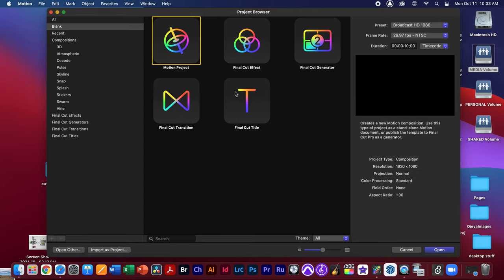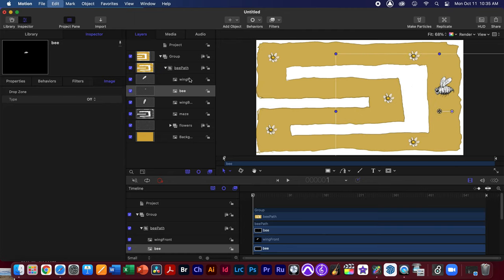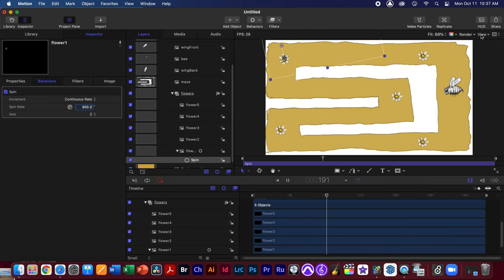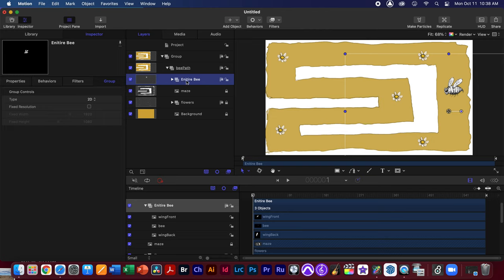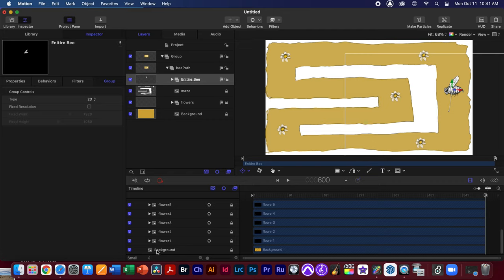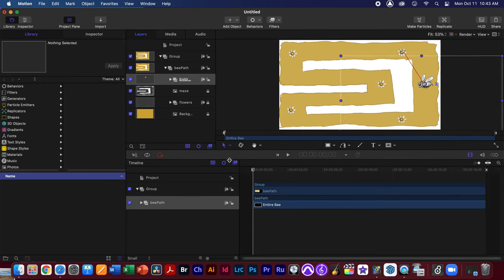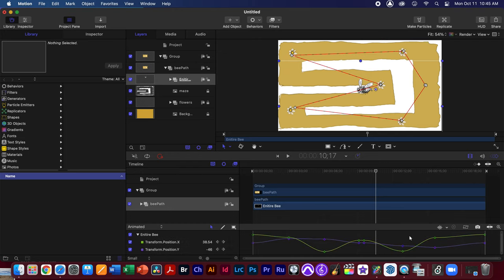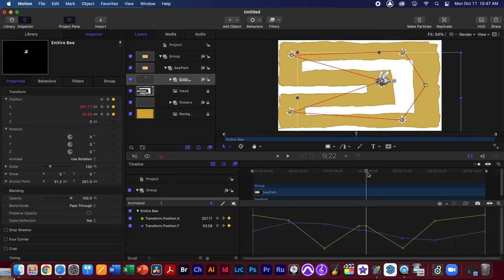working with basic keyframes in Motion 5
Worked with layers, keyframes, and behaviors to have a bee pollinate some flowers